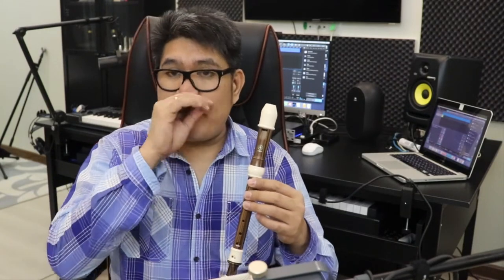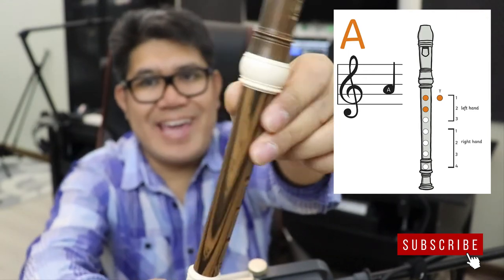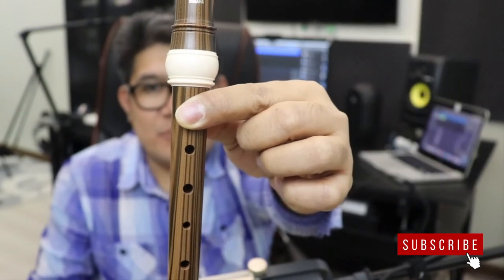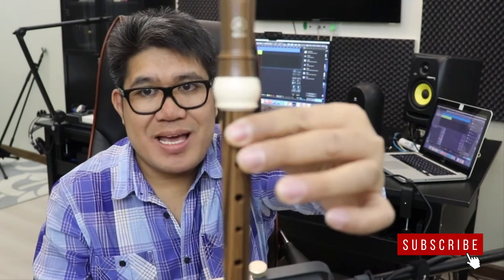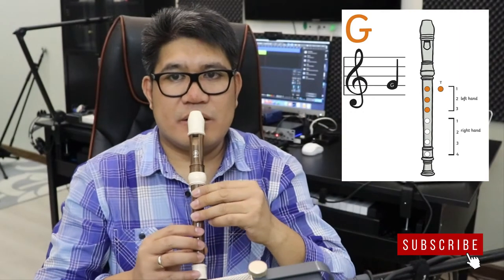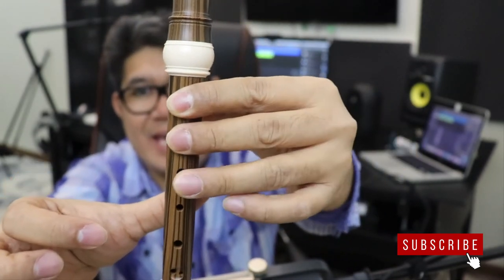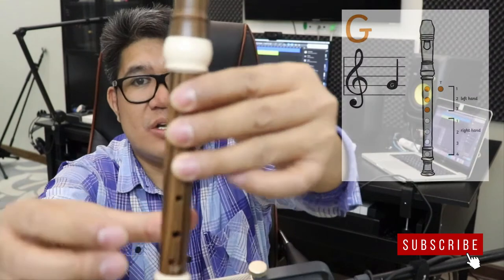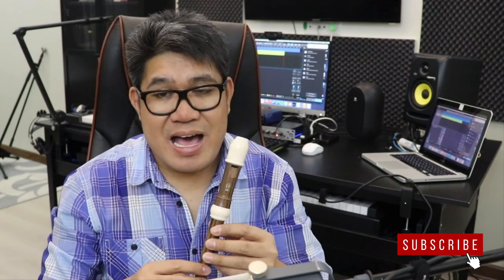Learn B, A, and G notes on soprano recorder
Learn B, A, and G notes on the soprano recorder.